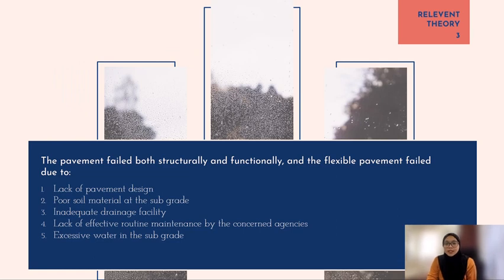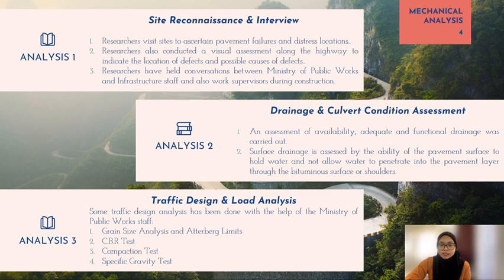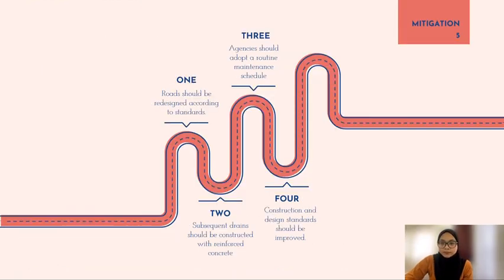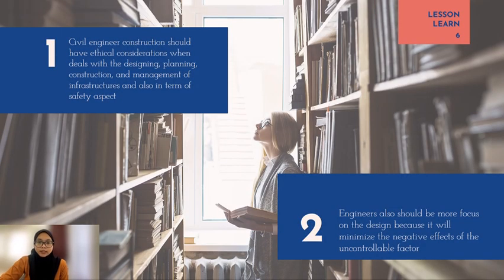Causes of Pavement Failure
This video was recorded by Nur Syahirah binti Mohamad Suhaimi, a student of CEG562#EC221,in SEM MAC23